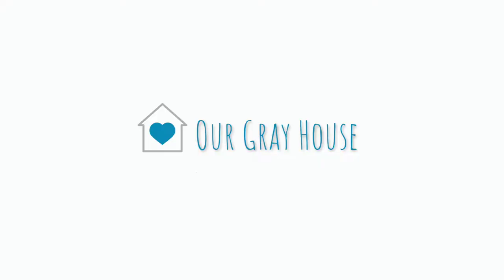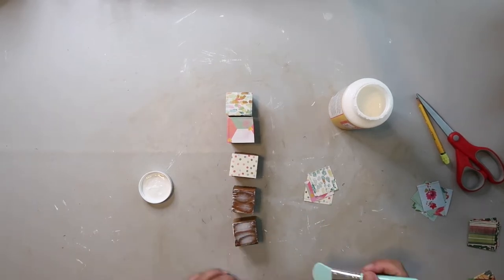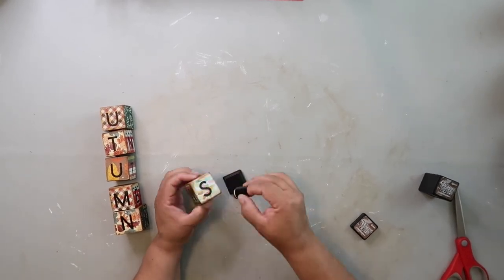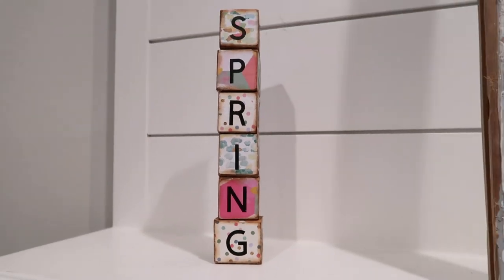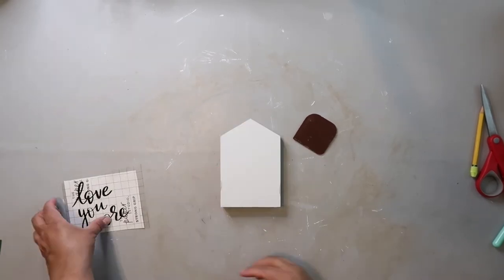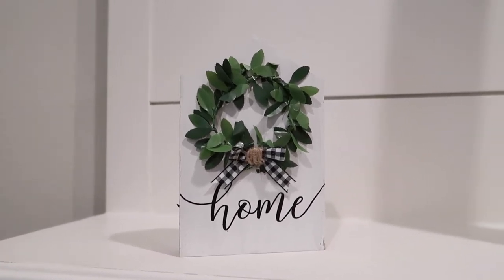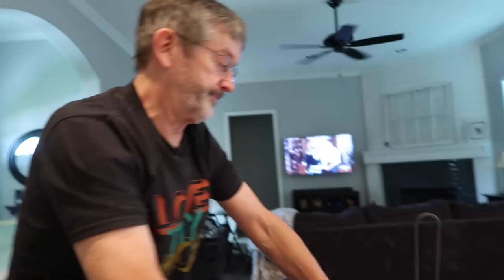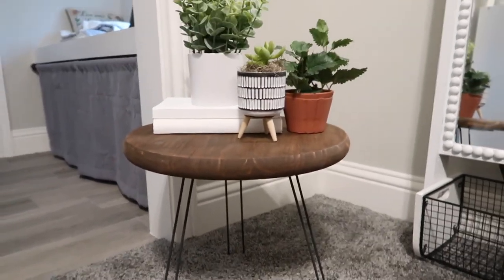3 Easy DIY's | Try It Tuesday | Our Gray House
🥰 Hola everybody - today I have 3 awesome crafts for you that were inspired by some of my favorite DIYers.

Thanks to Sammie at Unicorn Dust Designs and her co-host Christi at Christi Creates for hosting a great Try It Tuesday challenge.

The inspo for project #1  comes from Kelly Barlow Creations.  She created this tower sign using DT wood drawers and so I decided to make a mini version using scrap wood that I had Marvin cut into cubes.

Crafting with Maria knows just how to add those farmhouse touches that look high end.  For project #2 I made this little home sign and it fits into my house so well.  Here’s her video

I love this little side table so much.  Project #3 was easy to do and The Crafty Couple gave me the inspo.  Here’s their video